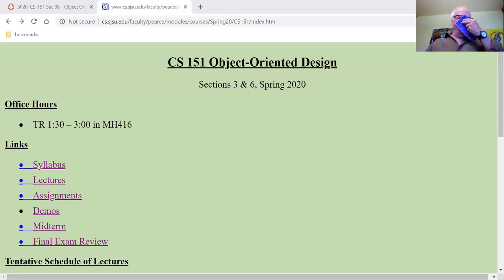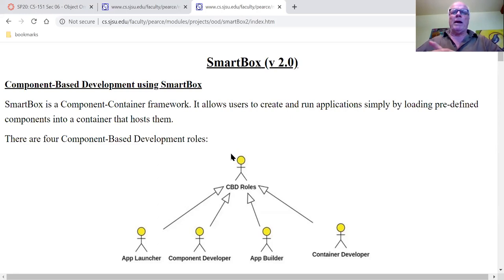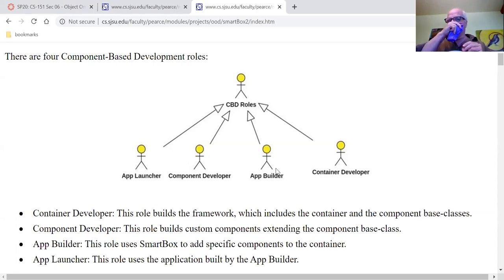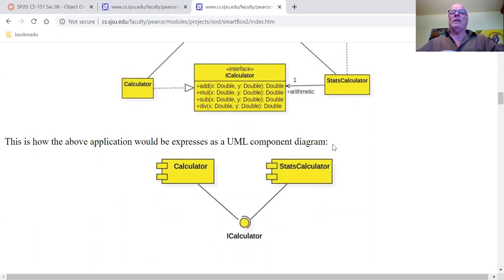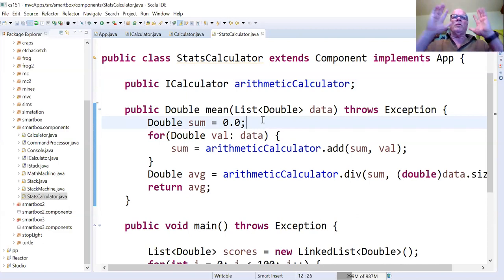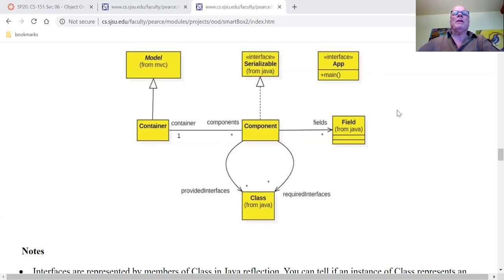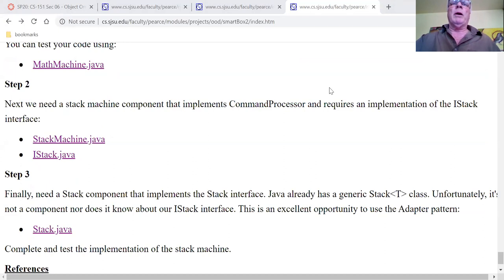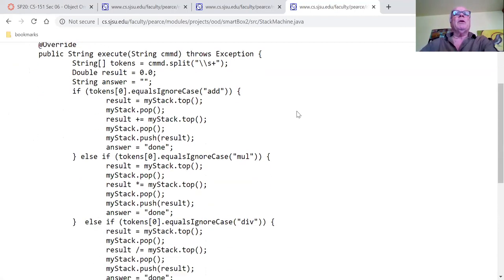CS151 May 5 Lecture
This lecture covers the SmartBox platform and the stack machine customization.